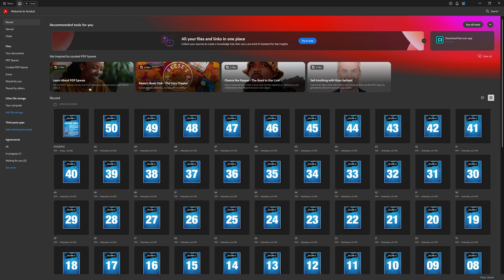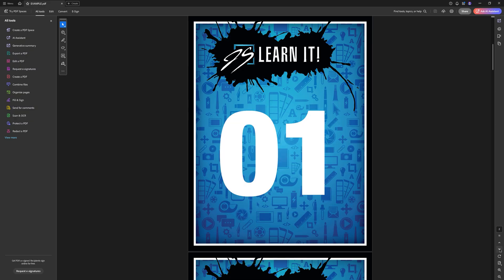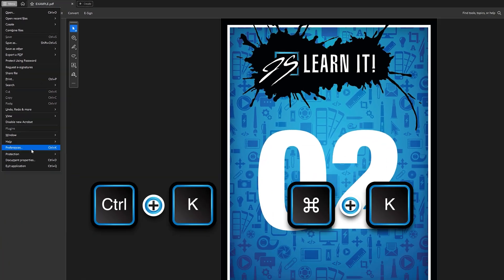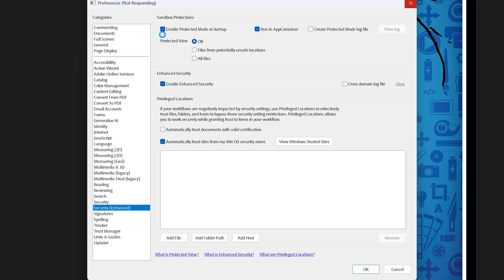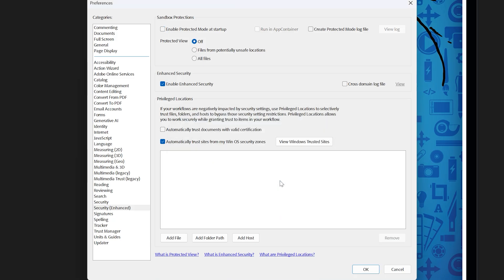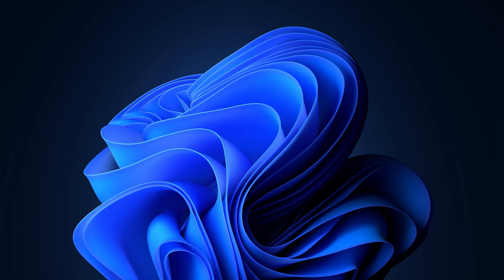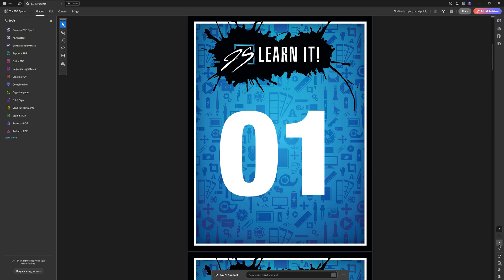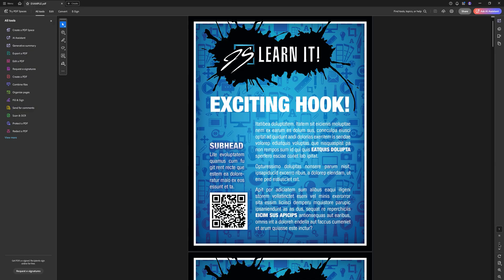Adobe Acrobat PDFs Running SLOW?!!! (Fixed)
Is Adobe Acrobat running slow, freezing, or taking forever to open PDF files? If Acrobat is lagging, not responding, or crawling when scrolling between pages, this quick tutorial will show you how to speed up Adobe Acrobat instantly.

In this video, you’ll learn the simple performance settings that cause Acrobat to slow down and the exact steps to fix them.

Perfect for designers, office users, students, and anyone who works with large PDF files.

In this Adobe Acrobat tutorial, you’ll learn:
✅ Why Adobe Acrobat becomes slow or unresponsive
✅ How to speed up Acrobat using quick preference changes
✅ The fastest fix for Acrobat freezing when opening PDFs
✅ How to reduce lag when navigating large documents

Weekly videos on InDesign, Photoshop, Illustrator, and creative workflow hacks, helping you work smarter, faster, and more creatively.

🕑 TIMESTAMPS
00:00 Acrobat running slow?
00:20 Why Adobe Acrobat slows down
00:47 How to fix slow Adobe Acrobat
02:07 Fixed! Acrobat running faster
02:48 What to watch next